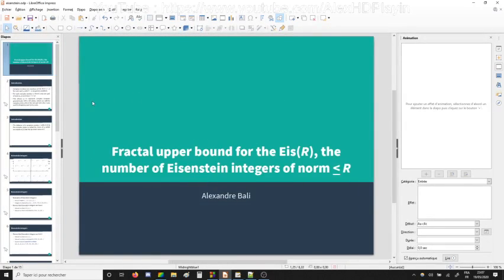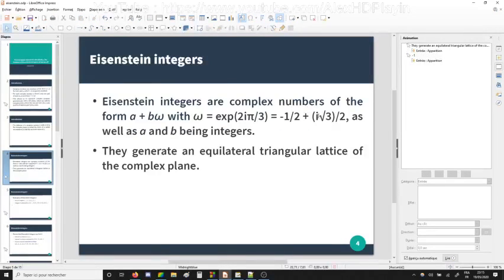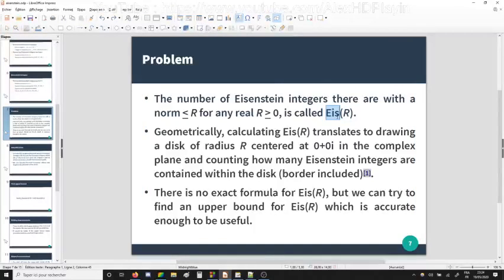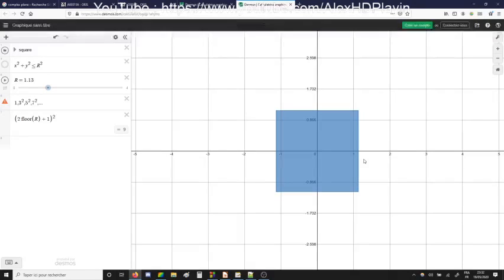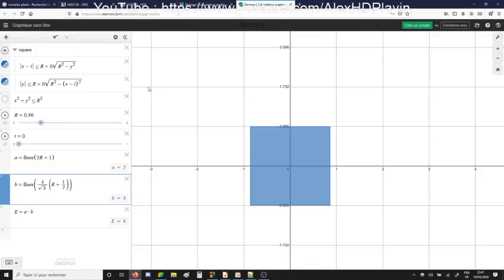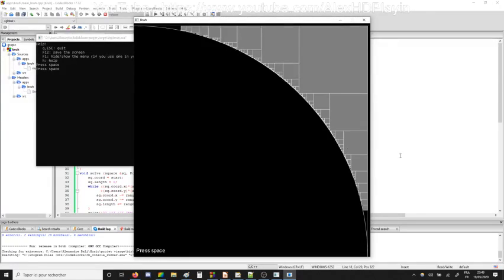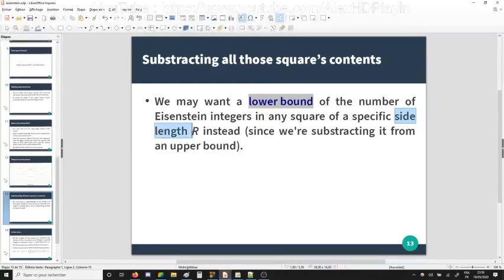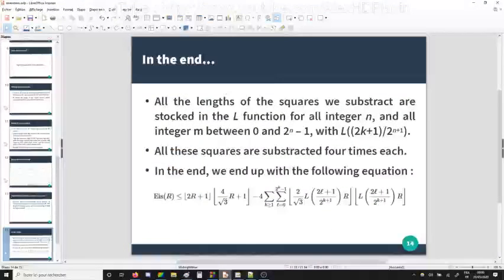Fractal upper bound for the Eis(R), the number of Eisenstein integers of norm ≤ R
replay from a twitch stream i did explaining some shit i worked on for the past few weeks